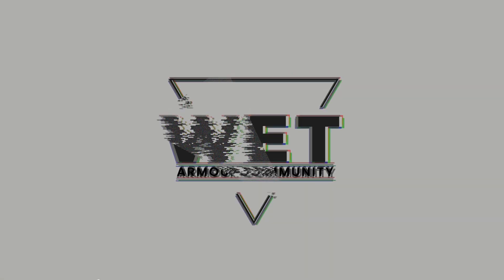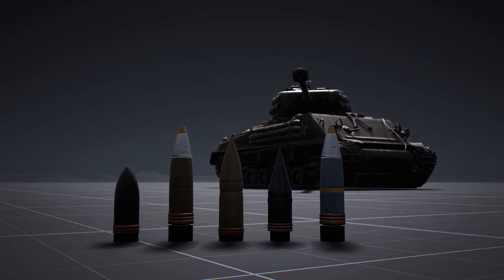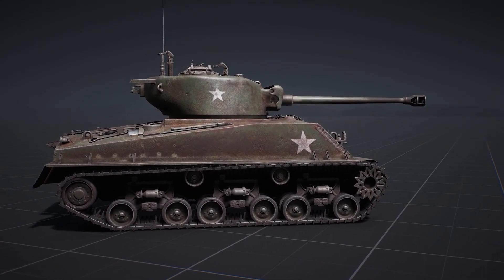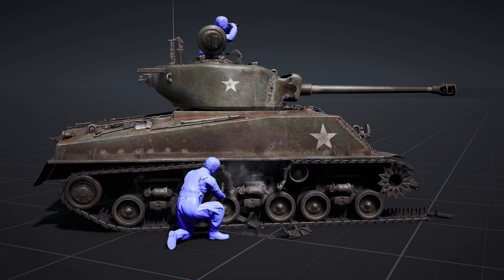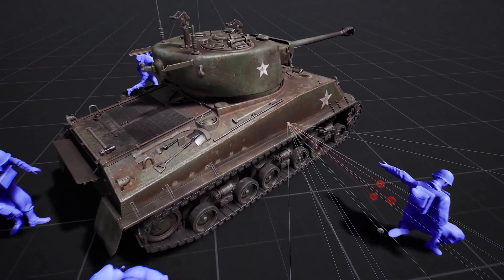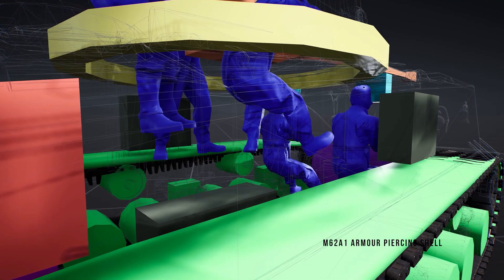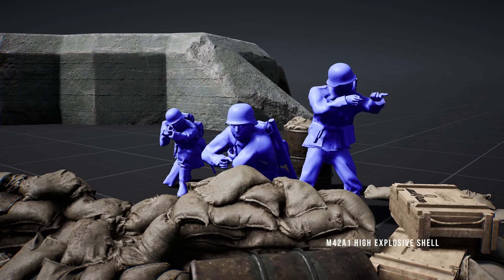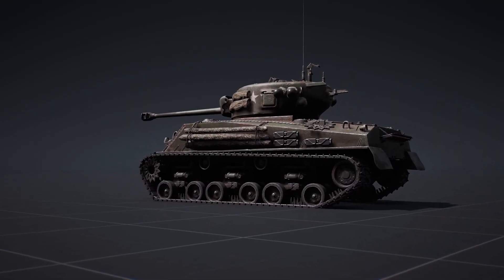Could This Be Coming to Squad SOON?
Today we will be discussing the new Armoured update coming to Post Scriptum.